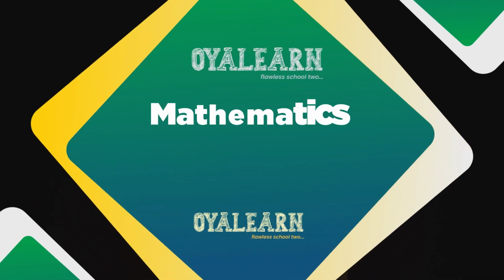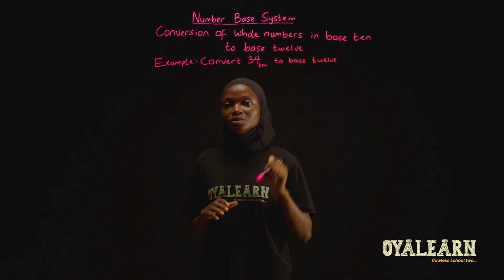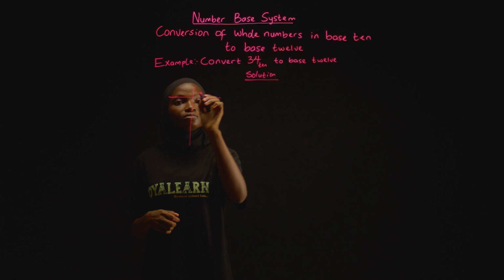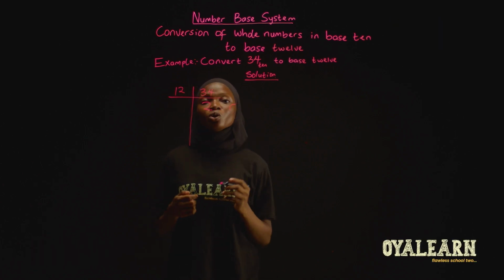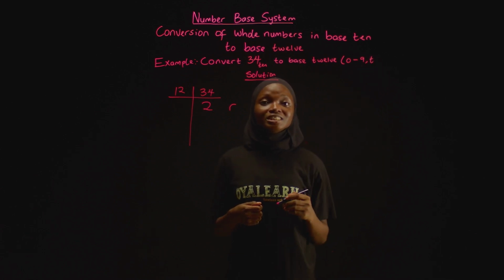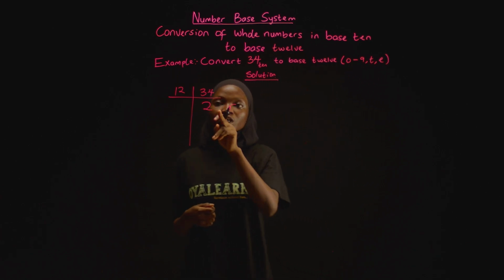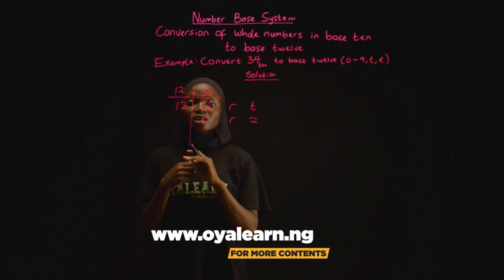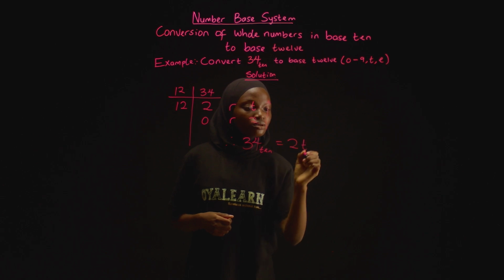SS1 | Mathematics | Number base system | Conversion of whole numbers in base ten to base twelve| 2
In this lesson, we explore the number base system. Focusing on conversion of whole numbers in base ten to base twelve, making it easy to understand the concept.

What You'll Learn:
Conversion of whole numbers in base ten to base twelve.